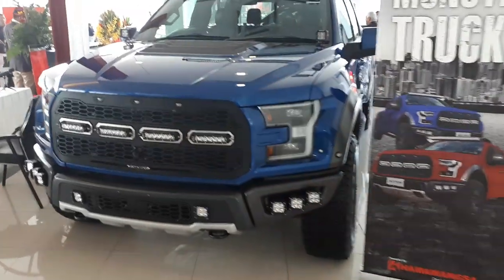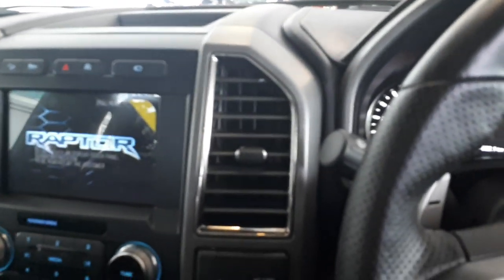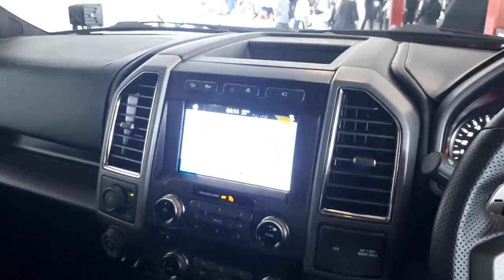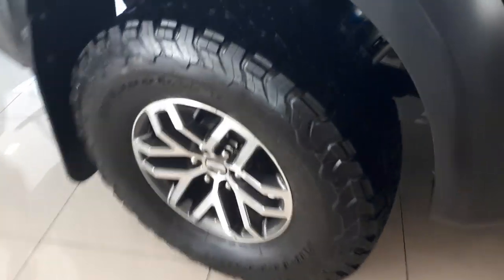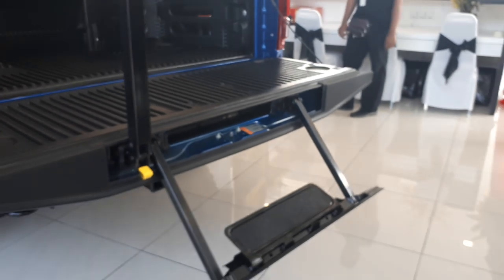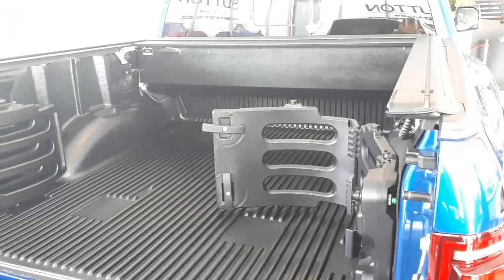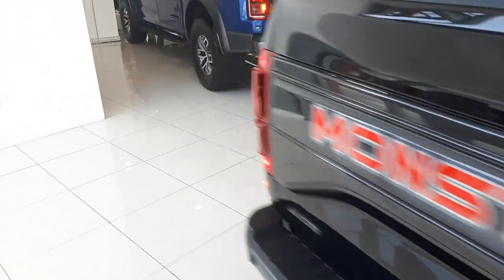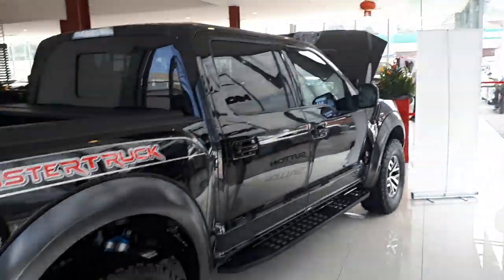TRUCKS: Monster 4x4 Sutton CS3500 Truck Arrives In Malaysia!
Costing RM780,888 the Sutton CS3500  Monster 4x4 Truck has officially arrived in Malaysia! Boasting 450bhp and almost 700Nm of torque from a Twin-Turbocharged 3,500cc V6 engine, this thing is absolutely massive! There are 2 powertrains to choose from, the aforementioned V6 Petrol is available now, and soon a 3.0L diesel as well.